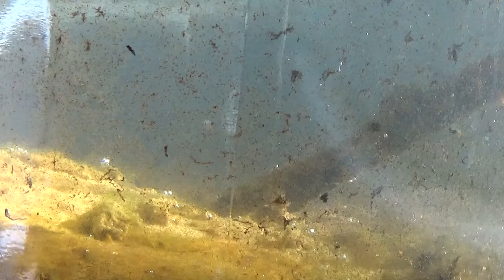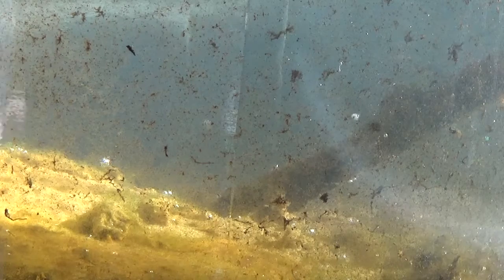Creek Water Ecosphere - Update #1